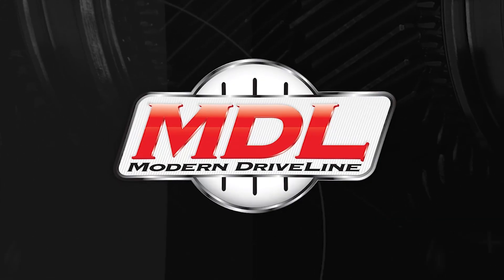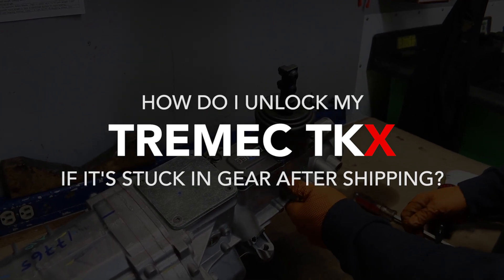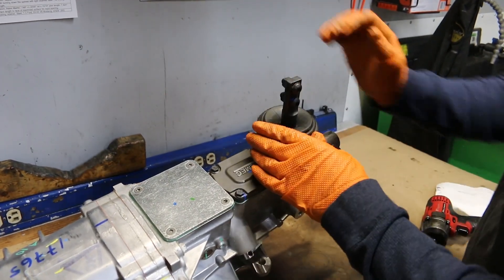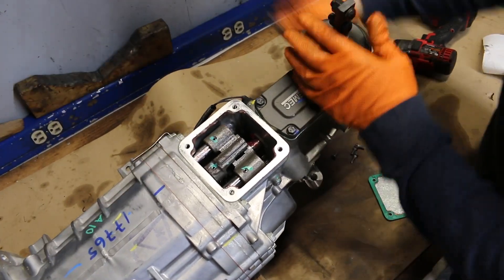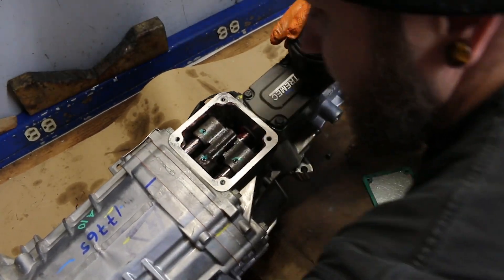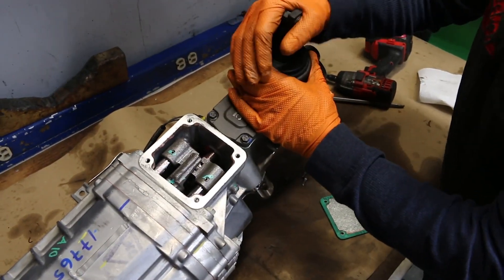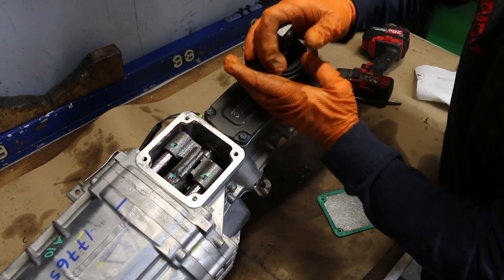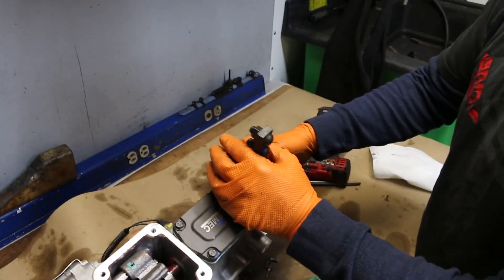MDL | TECH FAQ - How do I unlock a TKX that is stuck in gear after shipping?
In this video we show you how to unlock a TREMEC TKX that is stuck in gear after shipping. Looking for more answers to our most commonly asked questions?

Modern DriveLine is your 5 & 6-speed manual shift overdrive conversion specialist.  Our product offerings are centered around Tremec transmissions due to the their high performing quality.  We engineer and develop many of the supporting products needed to install Tremec transmissions into classic hotrods, modern day muscle cars and everything in between.  Our goal is to provide the best fitting transmission for your project while using as many of the parts you already have as possible.